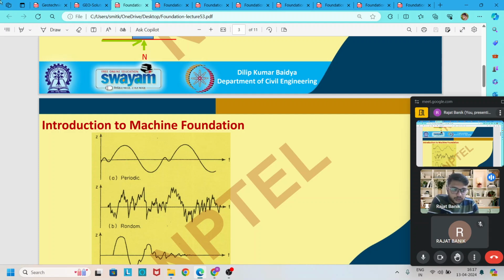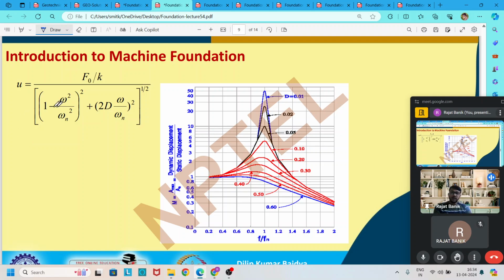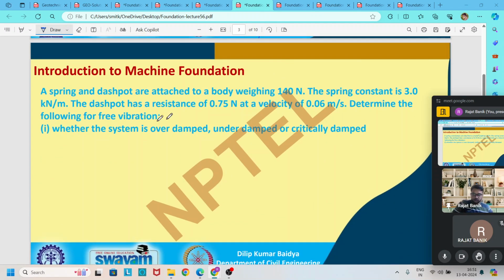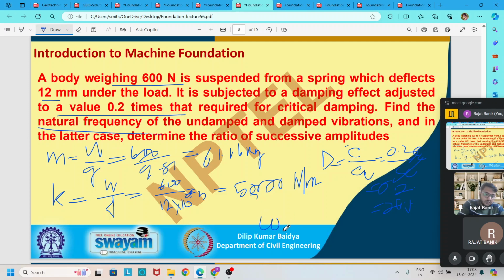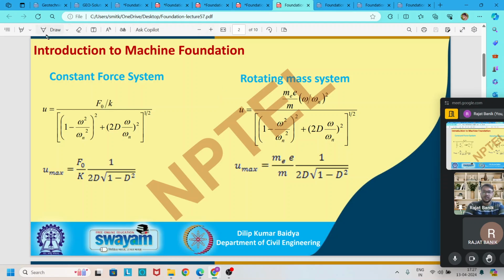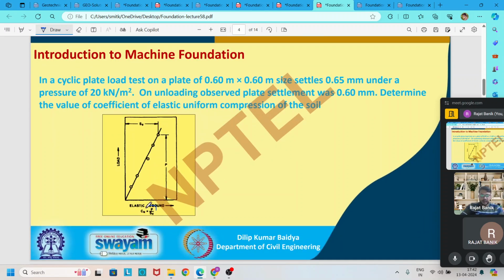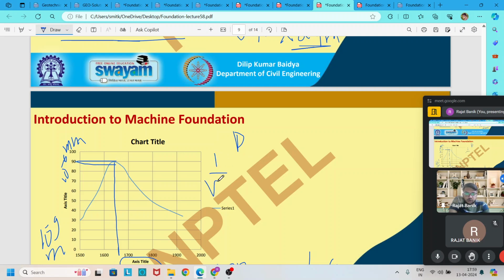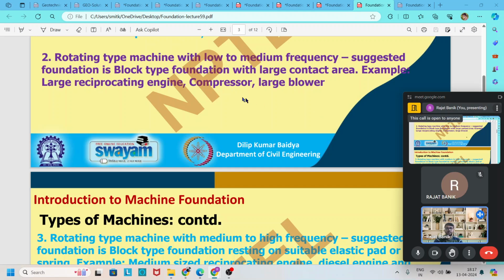NPTEL GEOTECHNICAL ENGINEERING II FOUNDATION ENGINEERING TA LECTURE WEEK 12